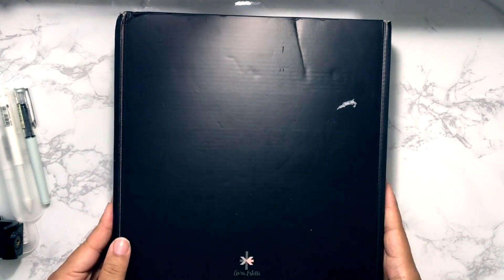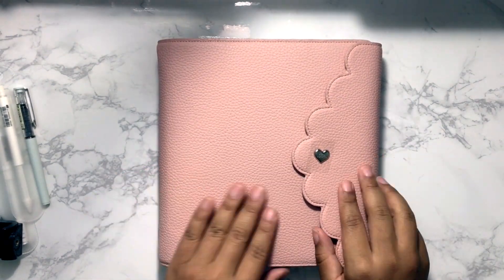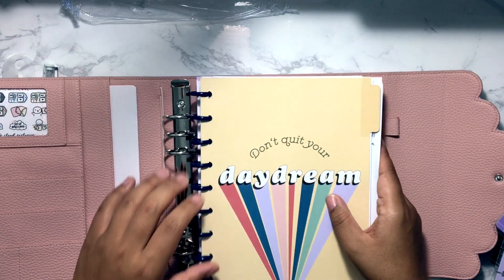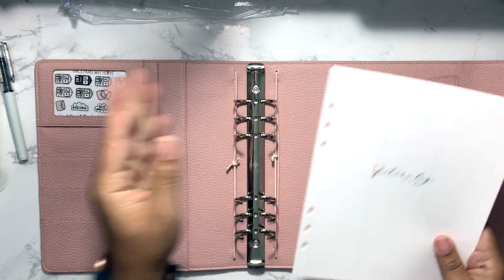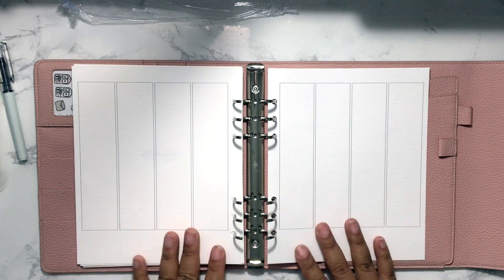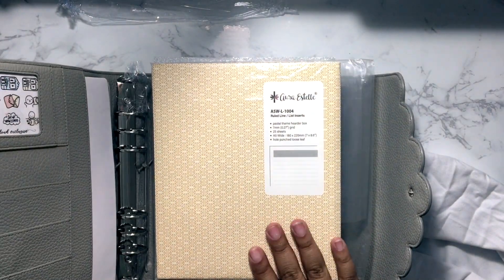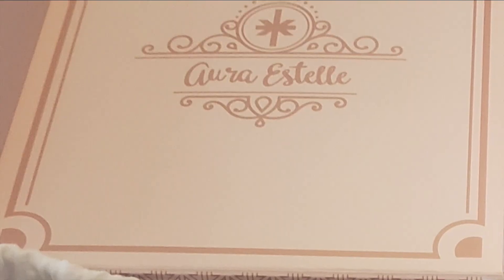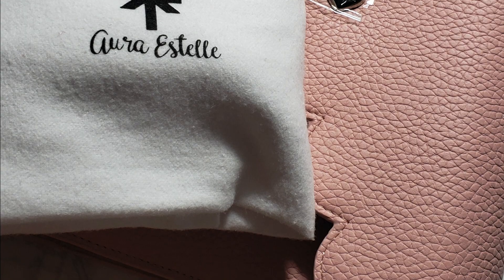[GIVEAWAY CLOSED] Aura Estelle Cloud Planner Review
Please enjoy my review of the  New Cloud Planner by Aura Estelle!

I'm a little rusty after not posting for a while but I'm back and will have a video schedule in the new year!!